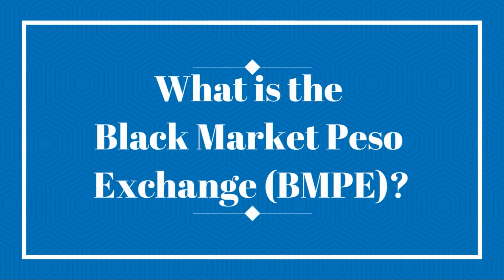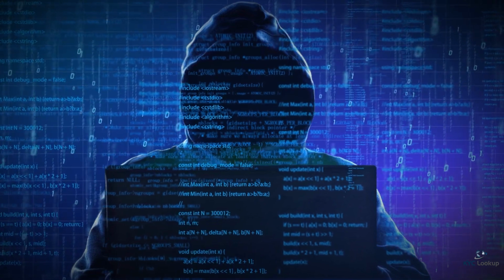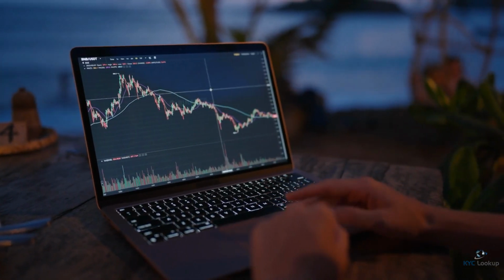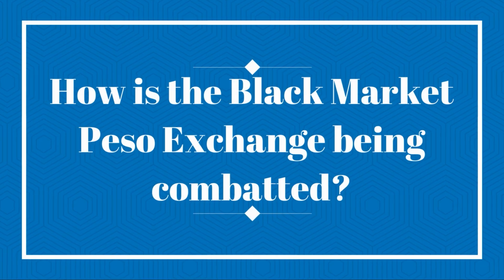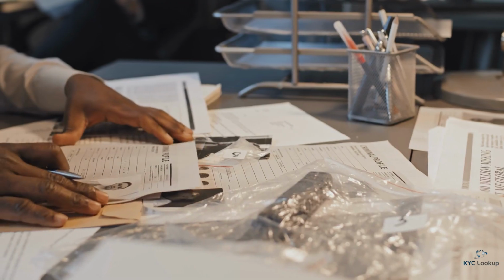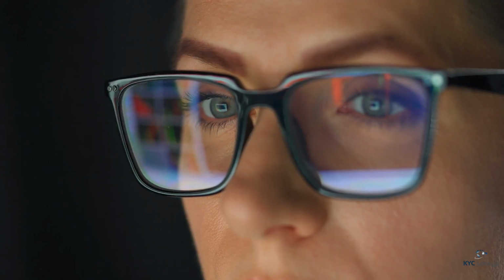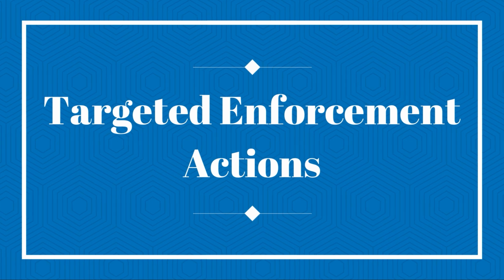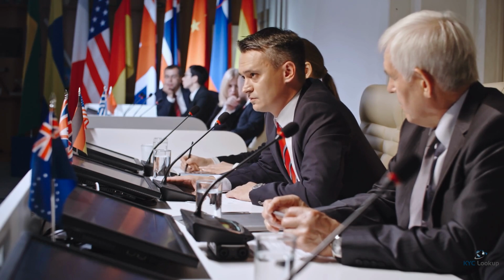What is the Black Market Peso Exchange? How It Works, Key Traits & Efforts to Combat BMPE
In this video tutorial we focus on What is Black Market Peso Exchange, How do criminals use the Black Market Peso Exchange and How is the Black Market Peso Exchange being combatted and more.

Other items covered within this tutorial:
❂ What is the Black Market Peso Exchange (BMPE)?
❂ How Does the BMPE Work?
❂ Key Characteristics of the BMPE:
❂ How much money is lost to the Black Market Peso Exchange?
❂ How is the Black Market Peso Exchange being combatted?